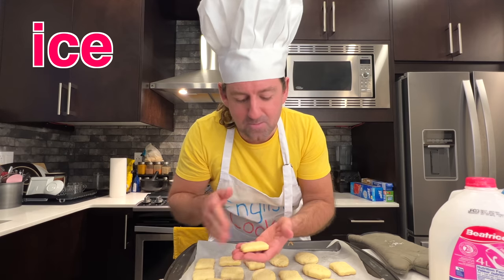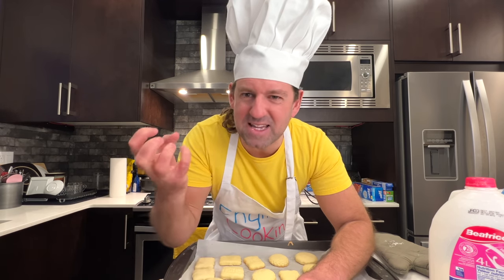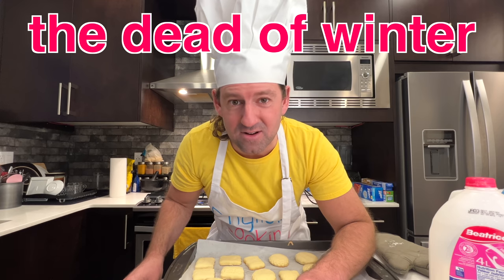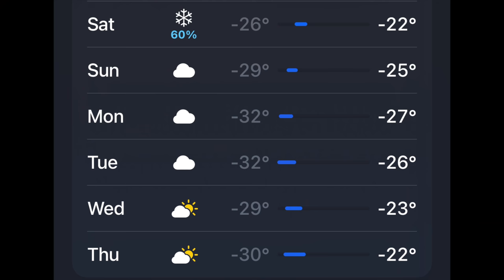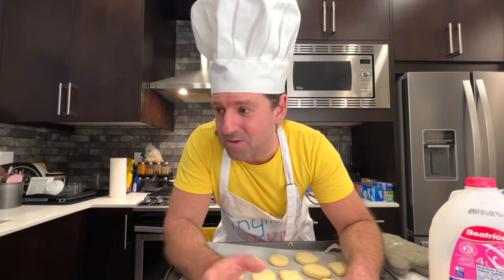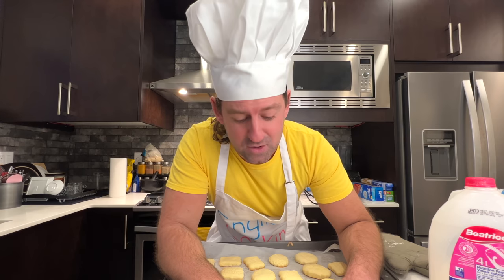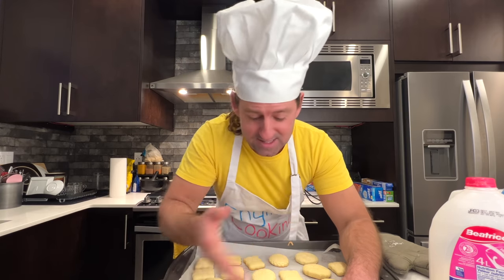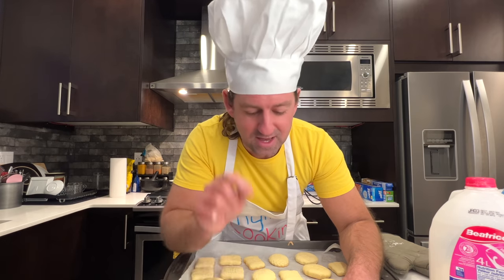NOUNS that can also be VERBS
Youtube.com/madenglishtv